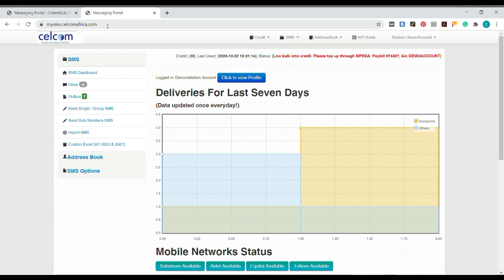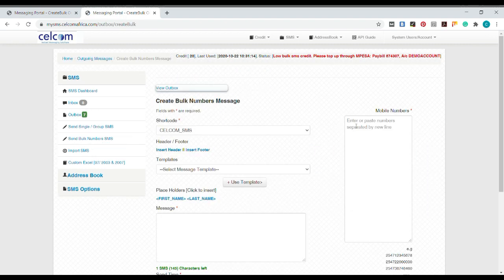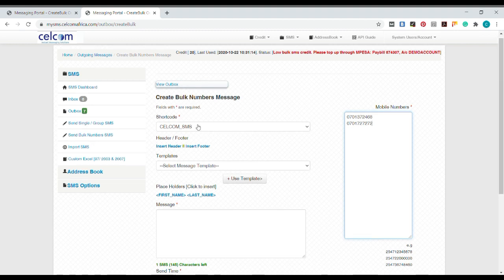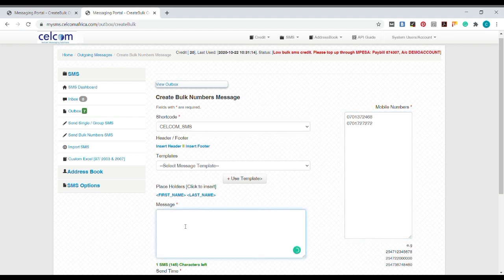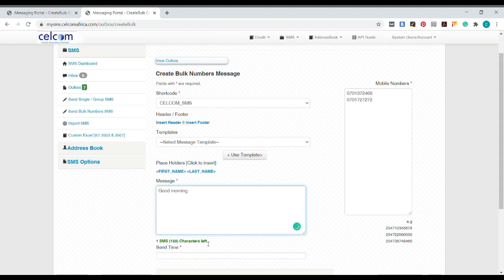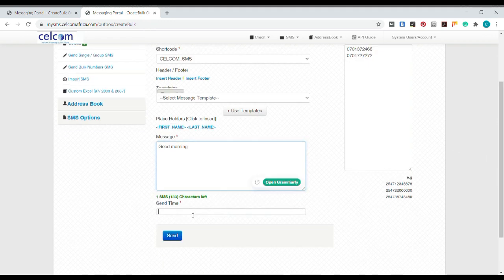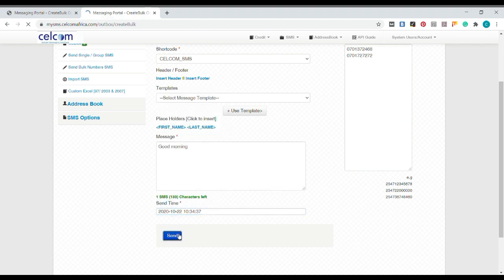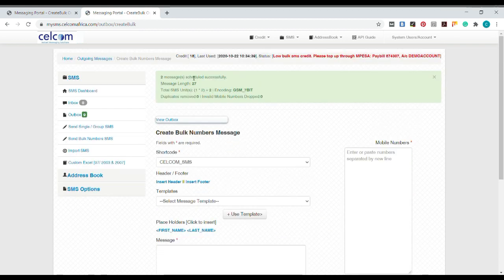How to Send Bulk SMS using the Send Back Numbers SMS Option.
Hello, this is Celcom Africa, welcome to today’s tutorial on how to send bulk SMS using the send back numbers SMS option.

First, log in to your account using our link isms.celcomafrica.com put in your username and password then log in.

Once you’ve logged in, go to the option “send bulk numbers SMS”. This is simple, put in your numbers while separating them into a new line on the mobile numbers box.

You can use any format of numbers. You can use +254, 07, or 7. Then choose your sender ID if you have several.

In our case you’re going to use Celcom SMS sender ID, then write your message box. As you write the message it shows you the number of characters left and the number of characters you are using.

In this case, I have used only one SMS. Meaning my account will be deducted one SMS.
Then “Send Time”. You can choose now or you can choose a later date. Tomorrow up to 31st you can choose a later date, for in our case you’re going to choose now.

Then “send”.

Then it shows you the number of messages you’ve sent and the length. Thank you.

► If you need help growing your business with Bulk SMS Marketing the check out our